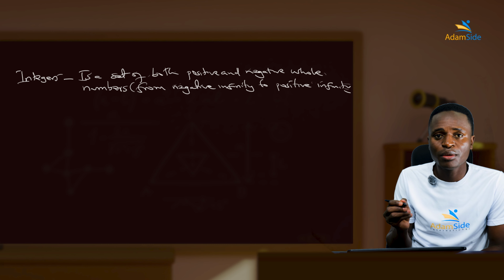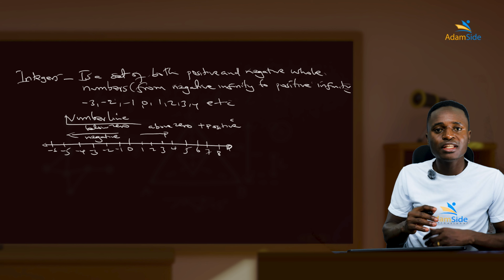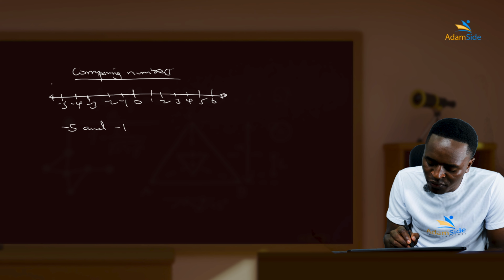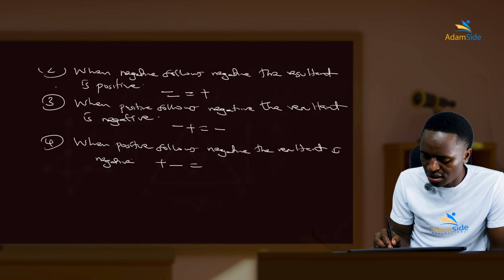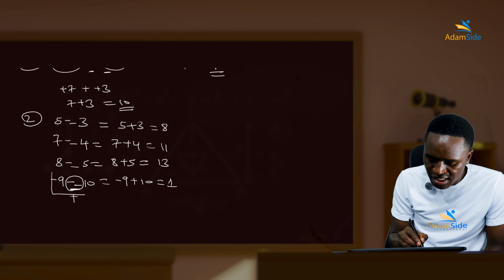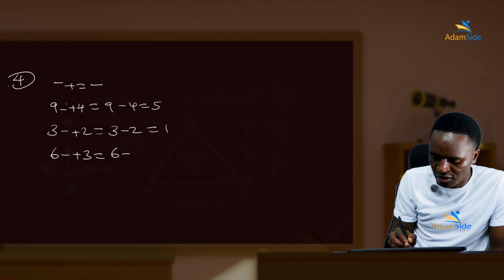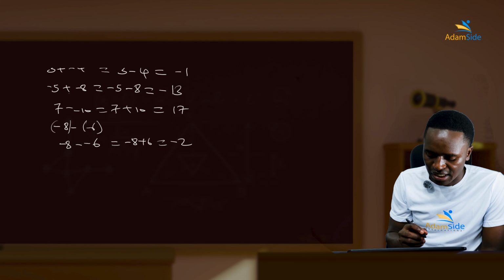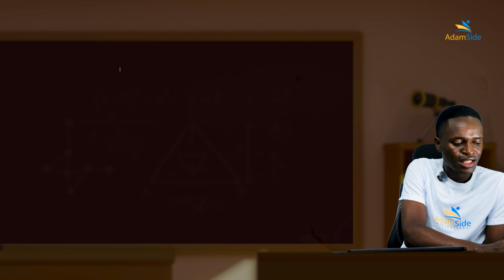NUMBERS: MASTERING THE IGCSE INTEGERS ( NEGATIVE AND POSTIVE NUMBERS ) | LESSON 12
In Lesson 12, we break down integers step-by-step so you can add, subtract, multiply, and divide them with confidence!

 In this lesson you will:
- Understand the rules for operations with integers
- Master calculations involving negative and positive numbers
- Apply your skills to real IGCSE-style exam questions
- Learn tips to avoid common sign mistakes